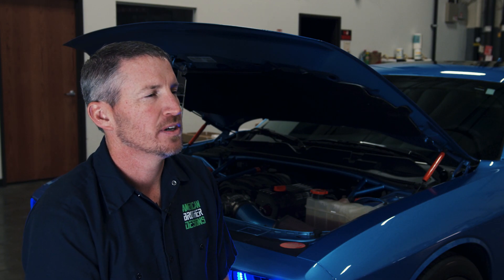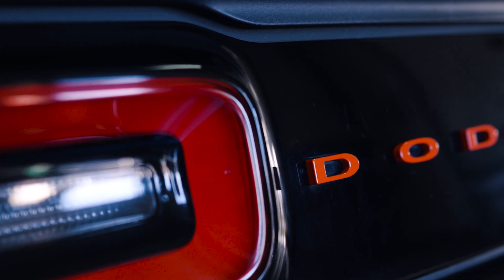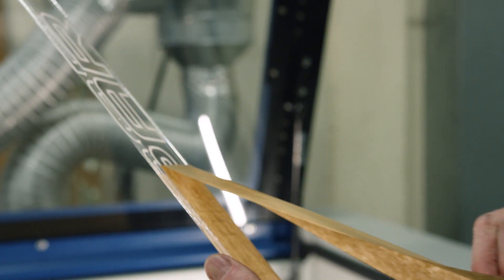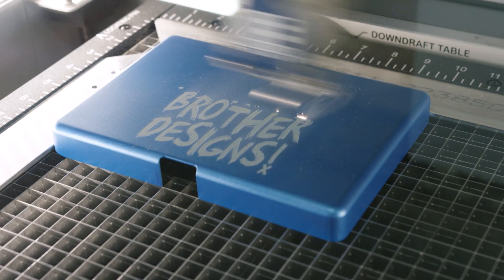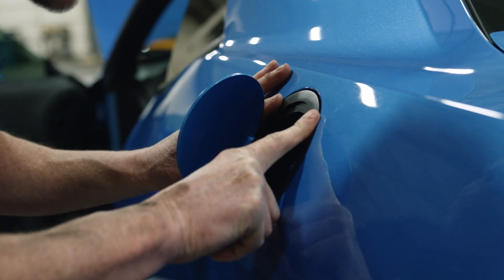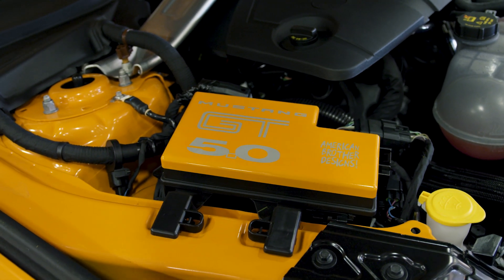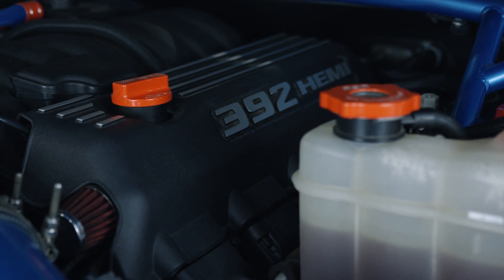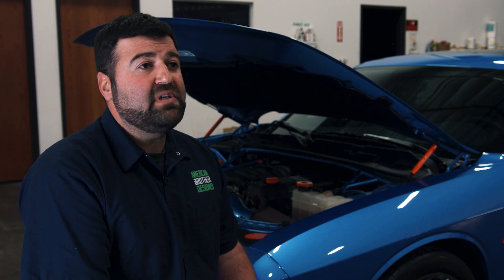Foster Machining & American Brother Designs | Epilog Laser Customer Spotlight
American Brother Designs came about when Scott Foster, one of the owners of Foster Machining, decided that after years of designing and making after-market vehicle parts for other companies he should be making his own.

The company needed a way to cut the adhesive backing for their custom badges. After trying out several less effective tools, Scott determined an Epilog Laser machine was the fastest, most precise, and most cost-effective option for not only this application, but so much more.

Having a laser gives the team at American Brother Designs the ability to take the designs they come up with and turn them into an actual product. It’s also a huge time saver when engraving logos on parts, producing much cleaner and crisper results than a CNC machine.

Always looking for better, faster, and less costly ways to produce products, Epilog has been an invaluable tool for manufacturers in nearly any industry. From marking logos to prototyping, the laser allows American Brother Designs to create nearly any job their customers dream up.

Epilog Laser
16371 Table Mountain Parkway · Golden, CO 80403 · USA